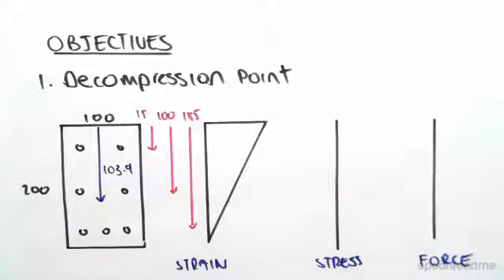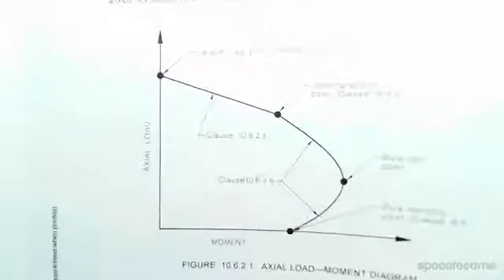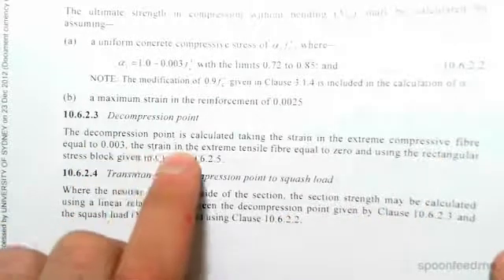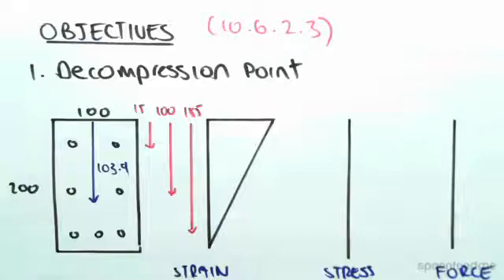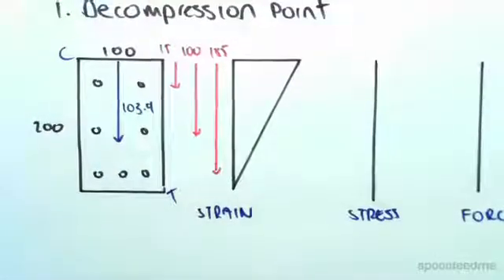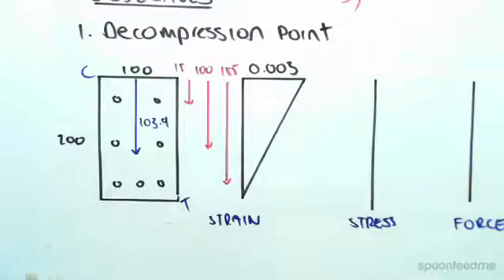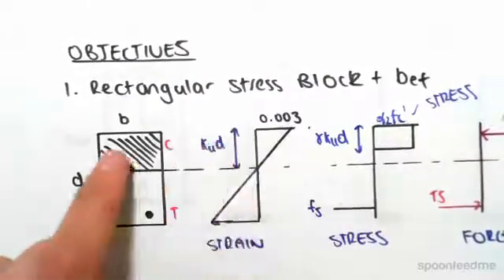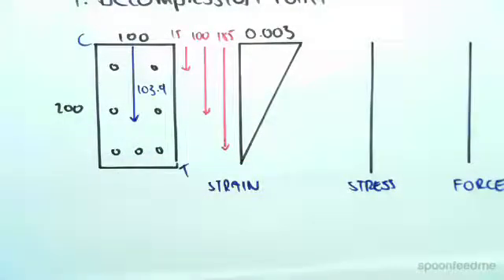Decompression Point Example (Part 1) | Reinforced Concrete Design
for more FREE video tutorials covering Concrete Structural Design

The objective of this video is to find out decompression point for the section we are working with. The decompression point can be calculated taking the strain in the extreme compressive fibre equal to 0.003, the strain in the extreme tensile fibre equal zero & using the rectangular stress block given in section 10.6.2.5. Using this concept referring section 10.6.2.3 of AS3600, the video firstly explains why tension works at bottom part and compression works at top part of the given section.

Subsequently, the video illustrates diagrams for the strain, stress & force at decompression point of the given section. Moving on, the video shows how to find out compression force from the products of stress times area for the concrete element. Finally, it refers to next video 2.5 for the calculation of compression force acts on steel as part of finding out the decompression point of the given profile.